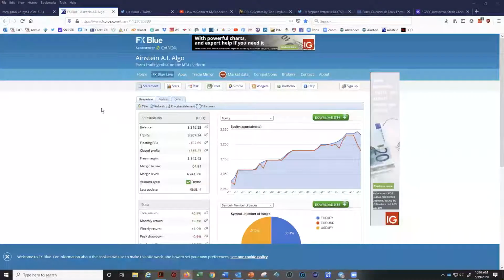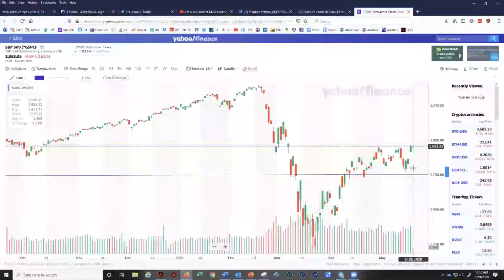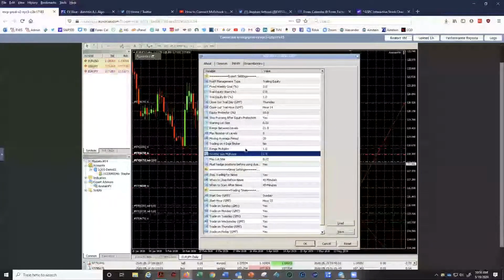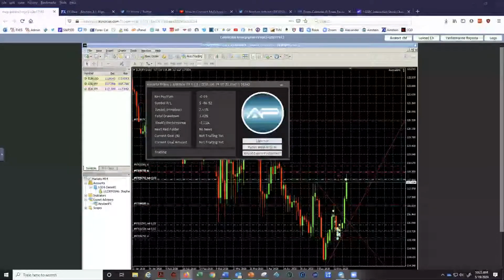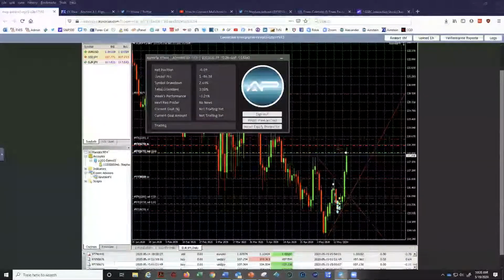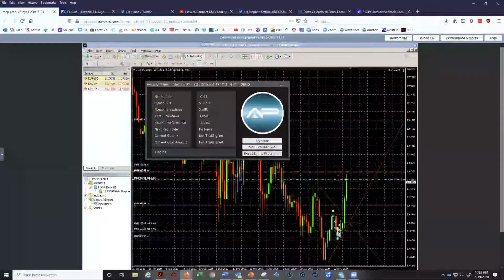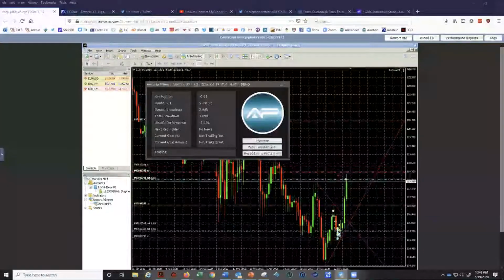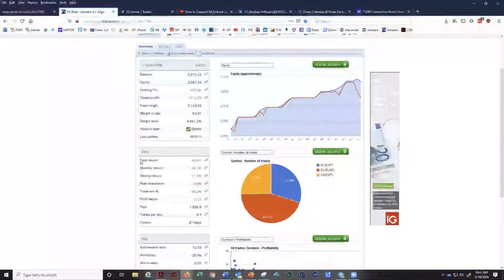May 19, 2020 - Midweek Strategy Session